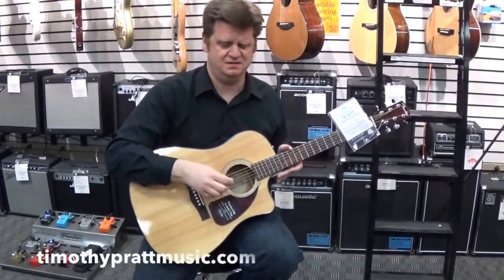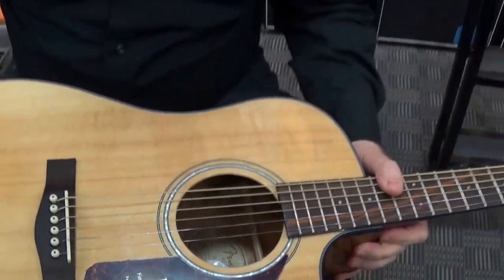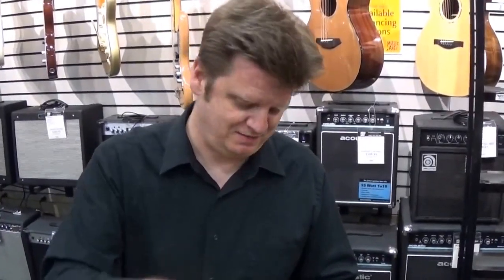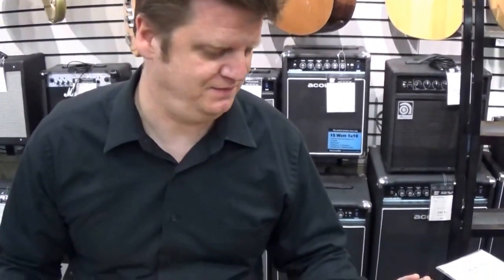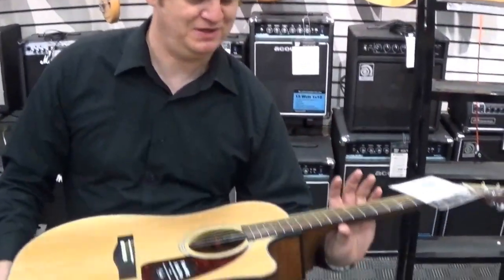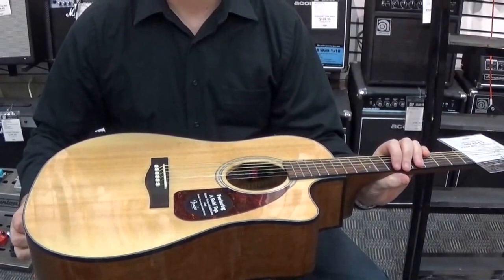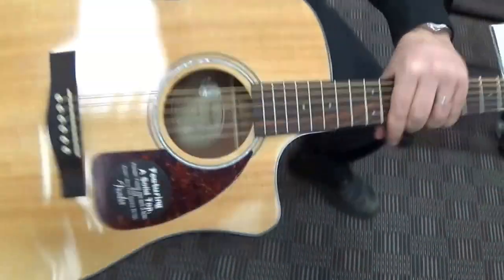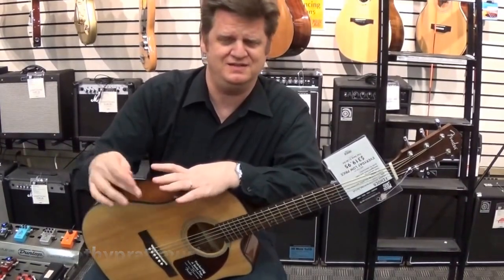How to recover a dropped pick in your guitar VLOG Timothy Pratt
Hey have you ever dropped your pick in your guitar? Here's a quick way to get it out without having to reach in your guitar or shake all around.

Thanks to my good friend Jarrett Ercoli at the Fox Valley Music & Arts in Aurora, IL for helping me shoot this video!!